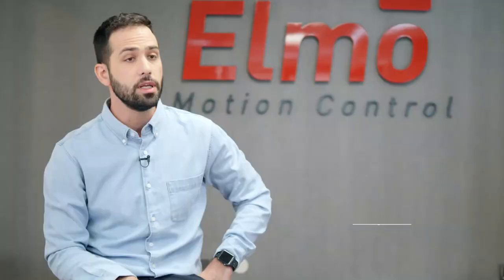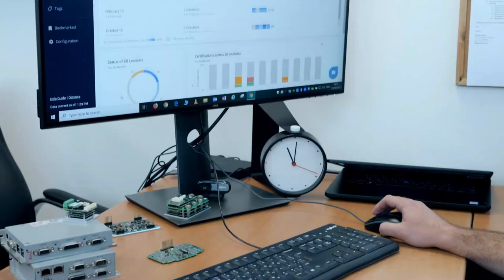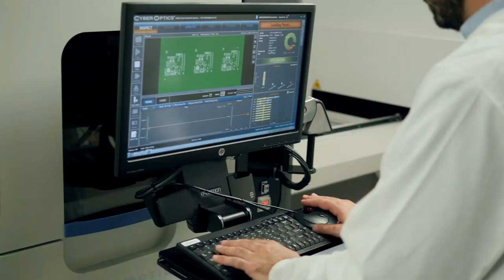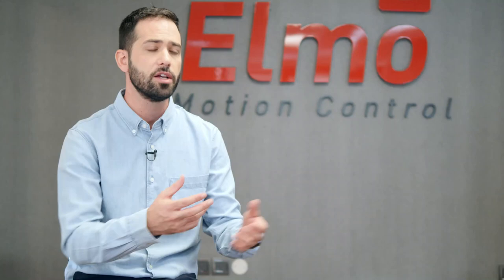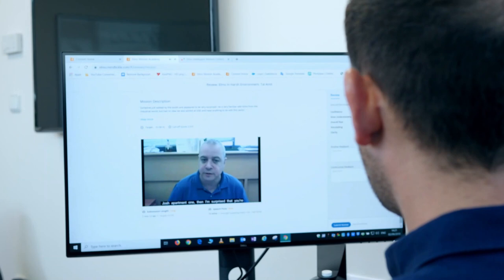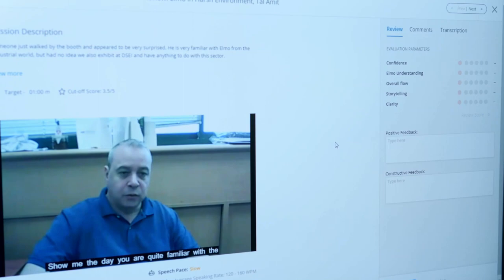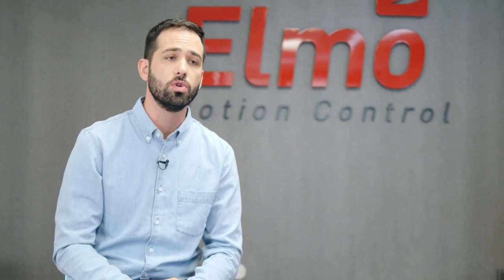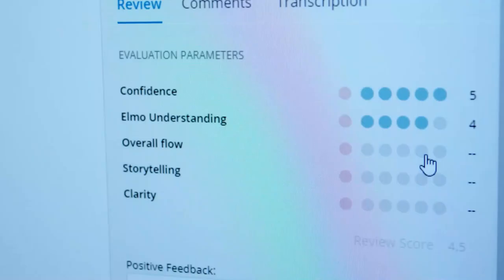Sales Readiness at Elmo Motion Control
At Elmo Motion Control, a global, leading manufacturing and service provider, the MindTickle platform is used to optimize sales team performance and drive revenue. Internally, MindTickle is known as the Elmo Motion Academy and the center of learning. The Elmo Motion Academy effectively delivers content, enables reps to practice sales scenarios, and provides managers with measurable results. Learn more about Elmo Motion Control’s readiness programs